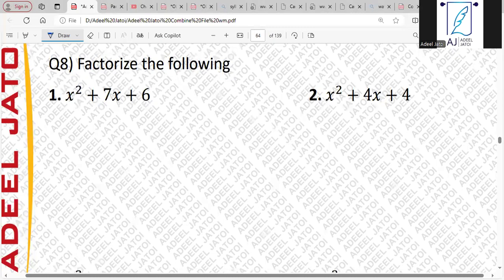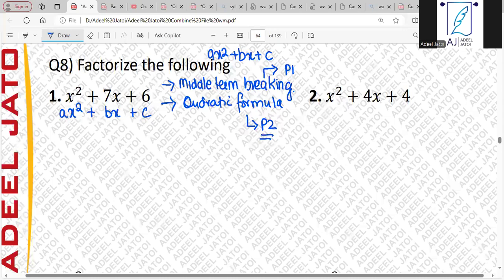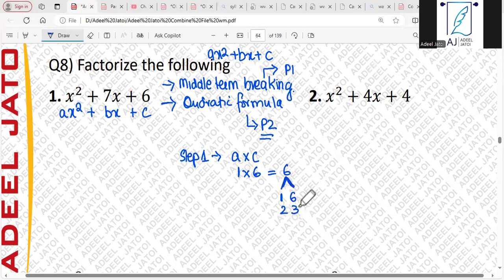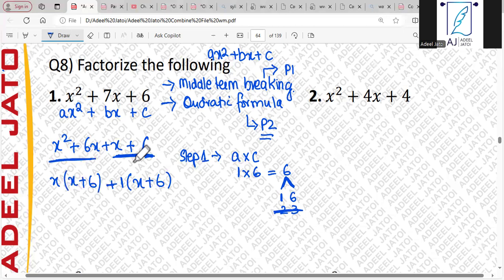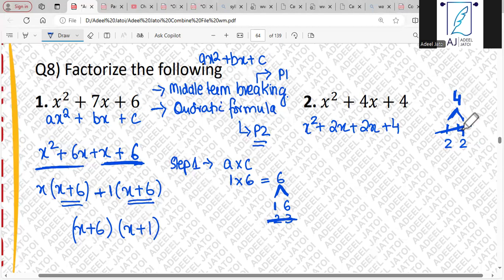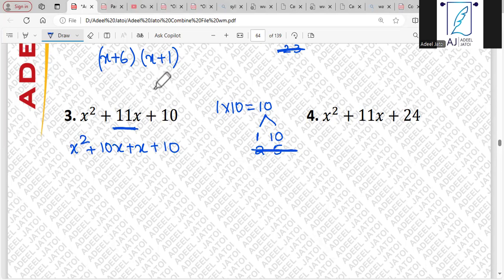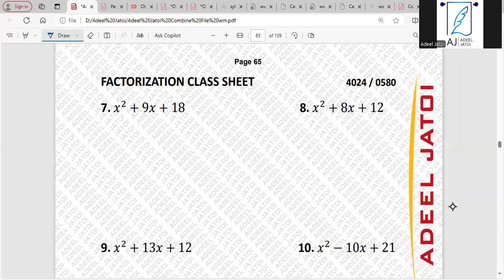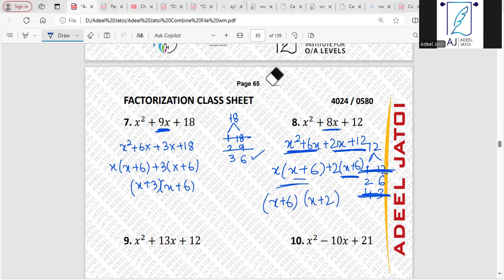O Math Middle Term Breaking Class 5